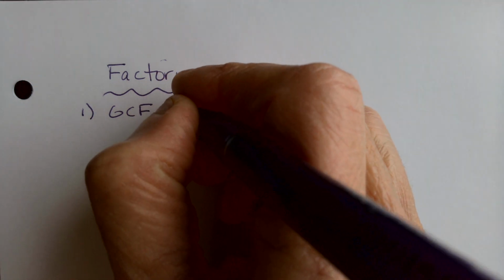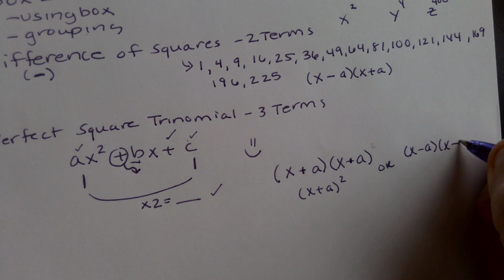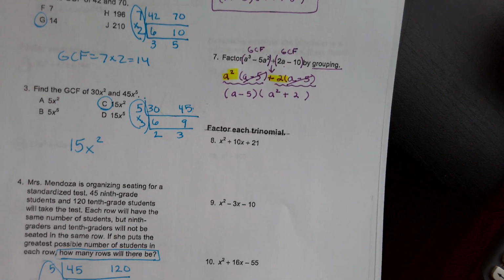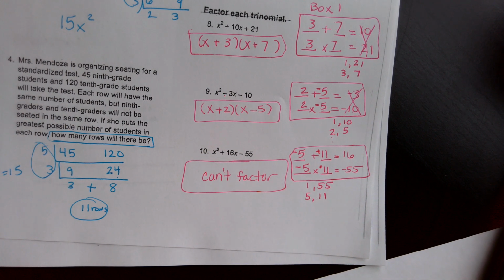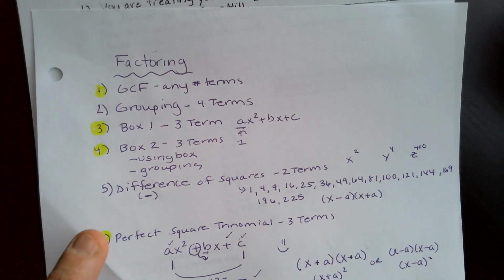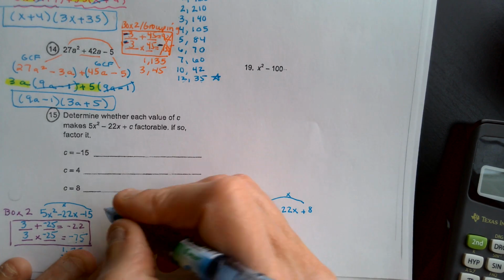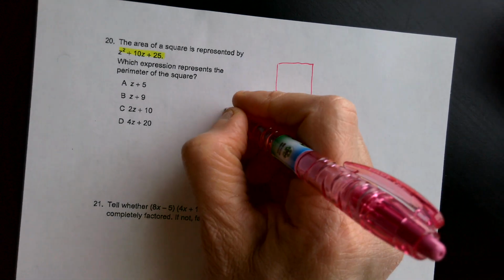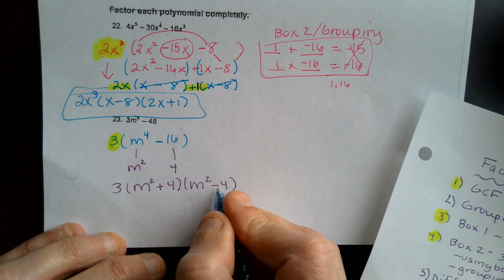Algebra I Chapter 8 Extra Credit